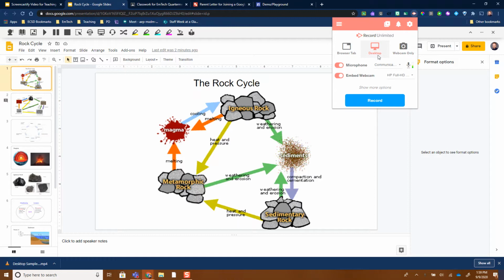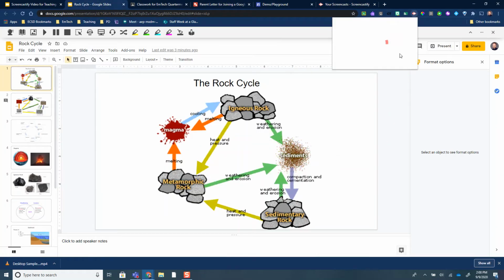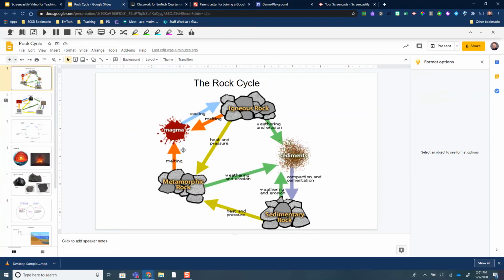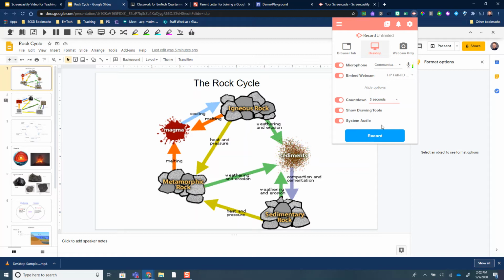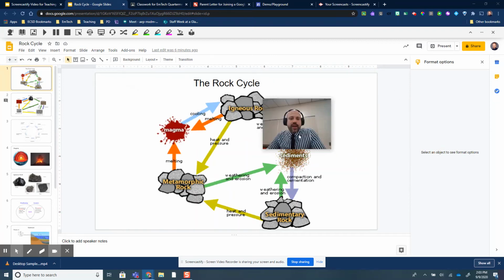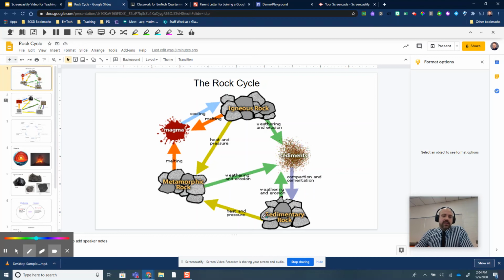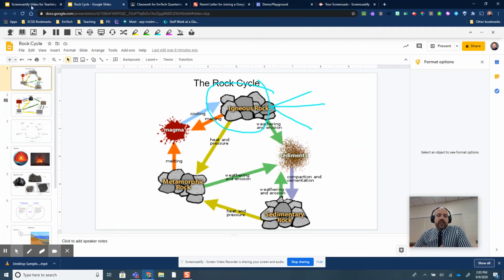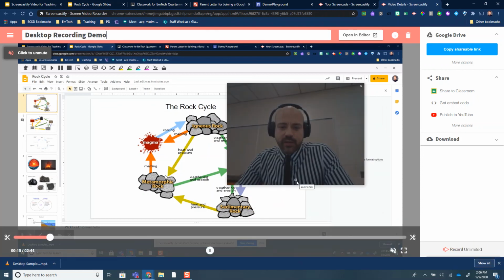EmTech Learning on Demand - Creating Videos In Screencastify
How to create videos in Screencastify, including settings, toolbar explanations and tips/tricks.